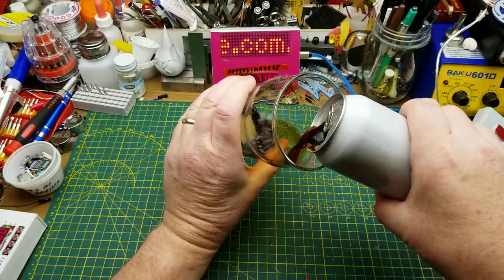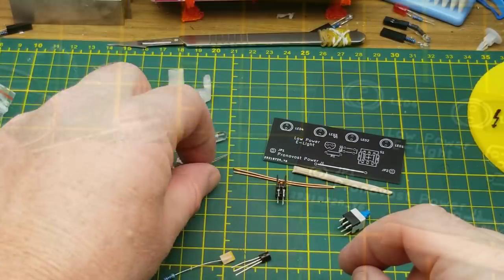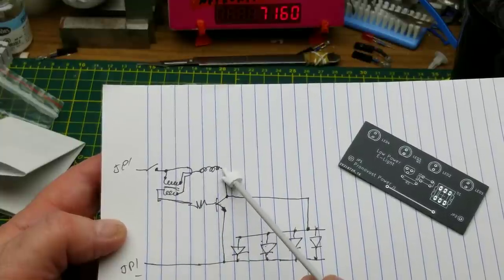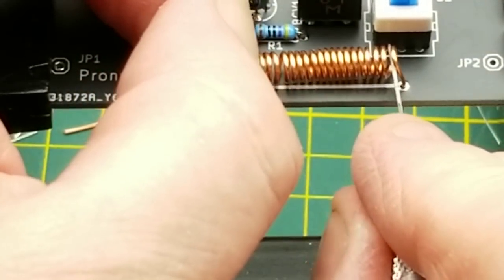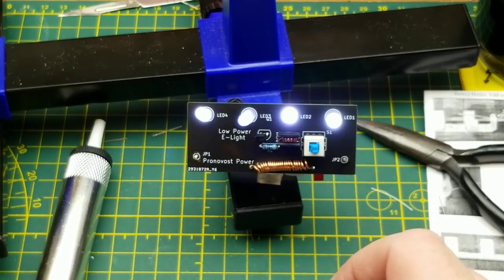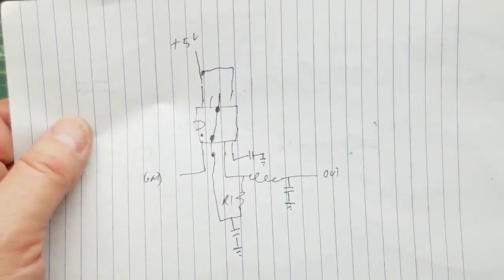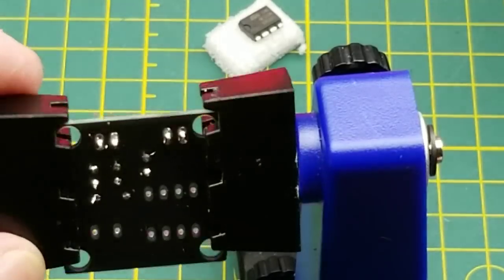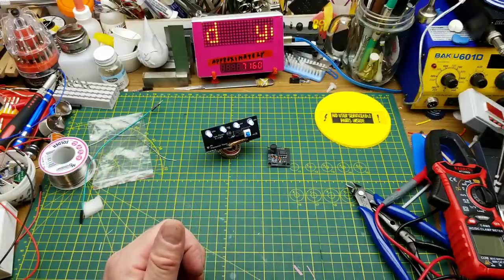Kit Build December - 2 easy kits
Welcome to my December kit build extravaganza.

For the first instalment I have 2 small kits in the same video. Both kits came from Patrick in Quebec (actually from his e-bay shop - links below)

Both were fun little kits to put together, and interesting takes on classic circuits.

The first is an interesting variant on the classic joule thief circuit.

And the second is a 555 based sine wave generator.